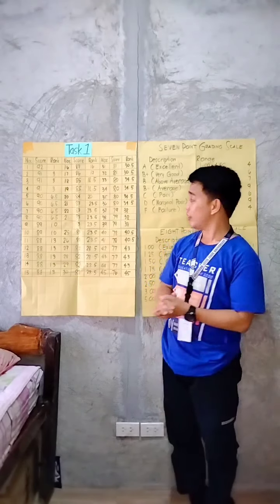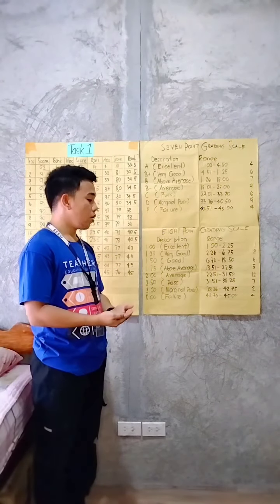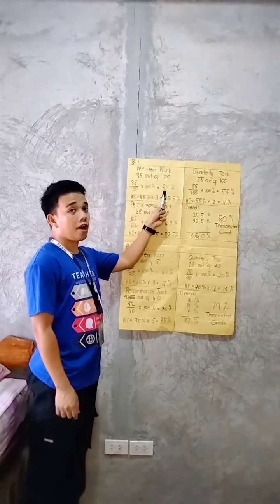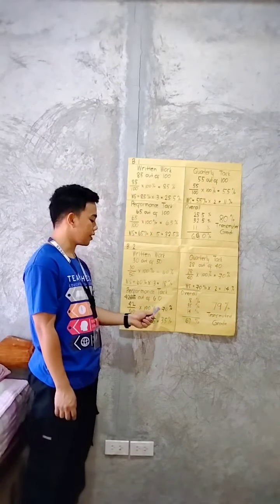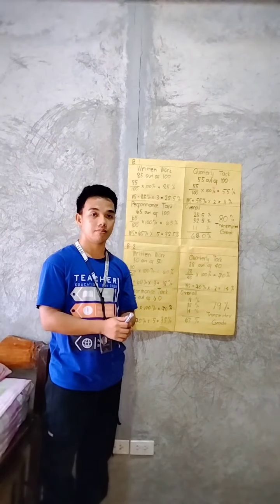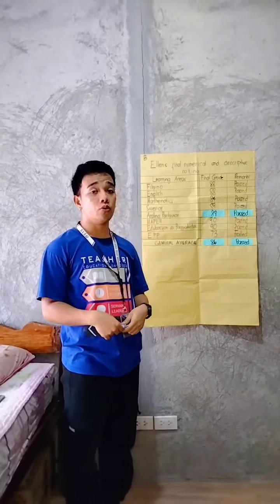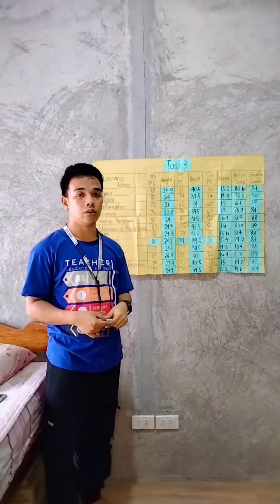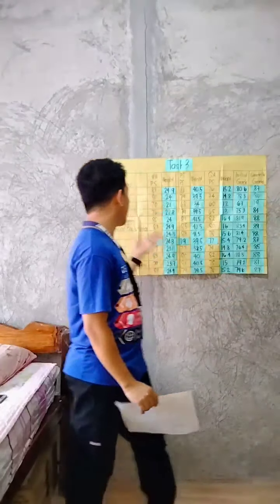Final Output || Assessment In Learning 1